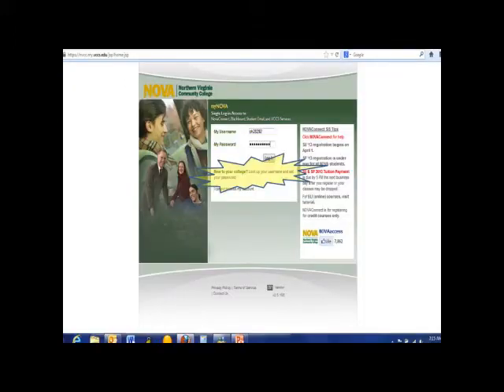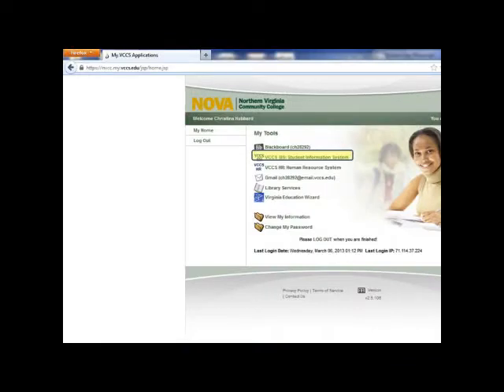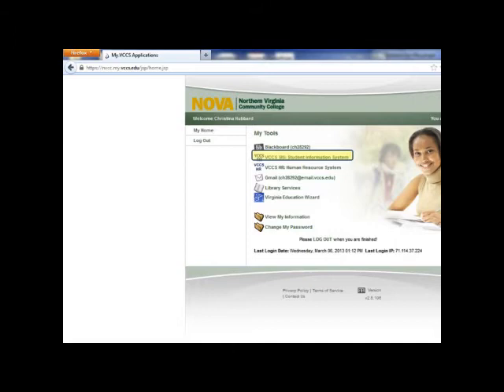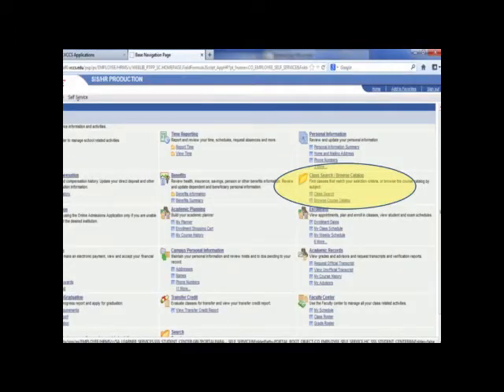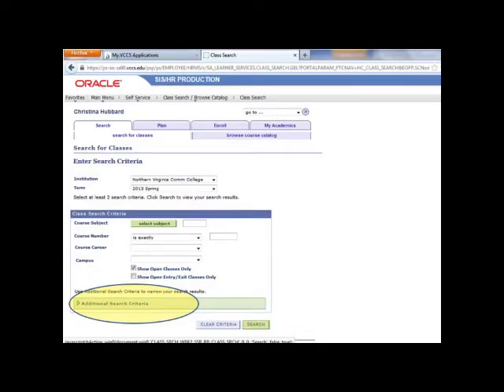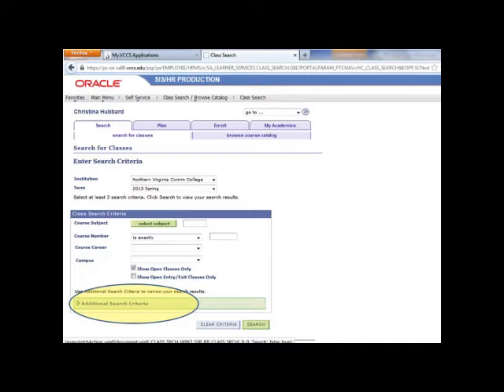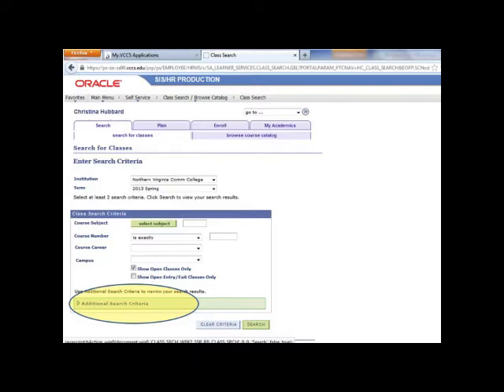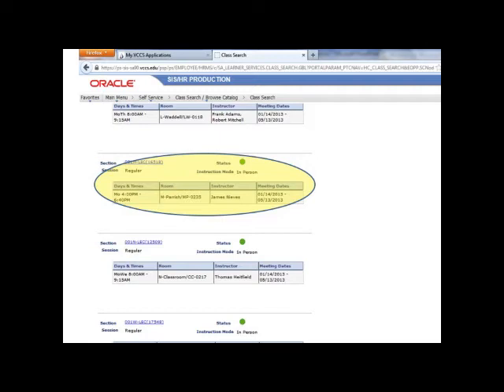Viewing course options in MyNOVA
MyNOVA Course selection for Adult Career Pathways Students